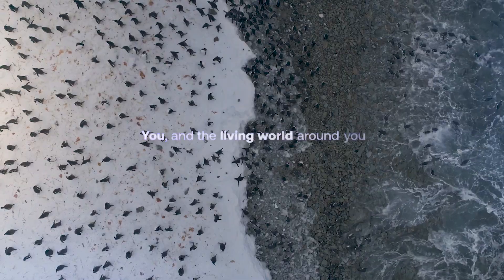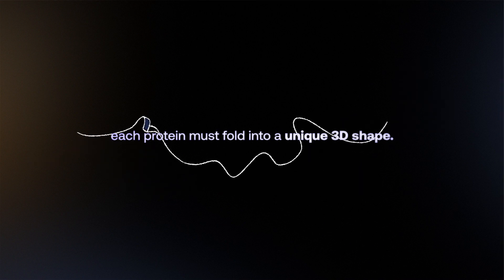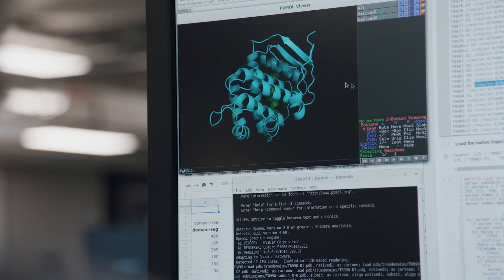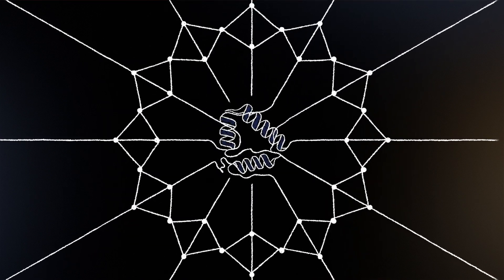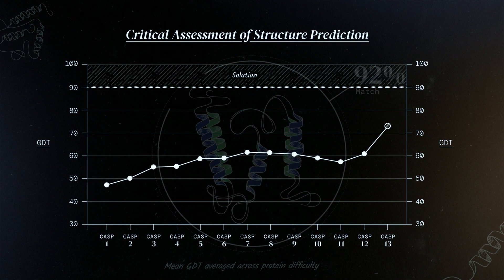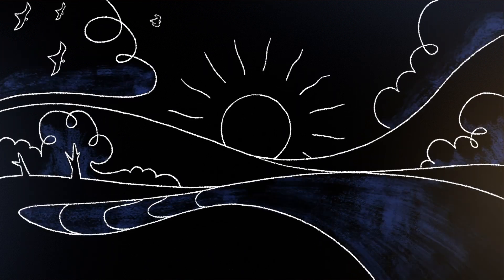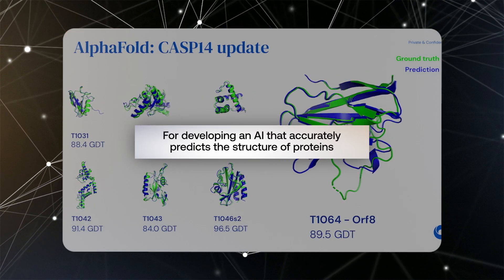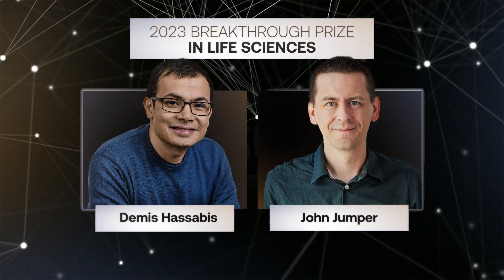Breakthrough Prize Life Science: DeepMind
Demis Hassabis and John Jumper are the leaders behind AlphaFold 2, the AI system that has largely solved the protein structure prediction problem – one of the biggest challenges in biology. Proteins are the nano-machines that run cells, and predicting their 3D structure from the sequence of their amino acids is central to understanding the workings of life. With their team at DeepMind, Hassabis and Jumper conceived and constructed a deep learning system that accurately and rapidly models the structure of proteins. AlphaFold has already had a revolutionary impact in the life sciences: this summer DeepMind uploaded the structures of 200 million proteins – nearly every known protein from across the tree of life – to a public database. The program reduces the time scientists typically spend determining protein structure from months or years to hours or minutes. It holds immense promise of future benefits, from drug design to synthetic biology, nanomaterials, and fundamental understanding of cellular processes.

Video courtesy of the Breakthrough Prize